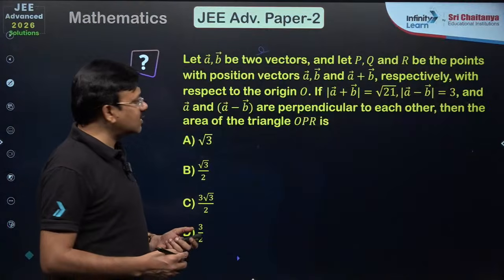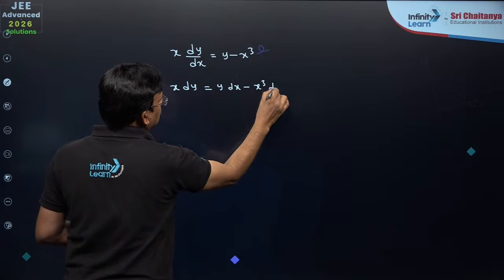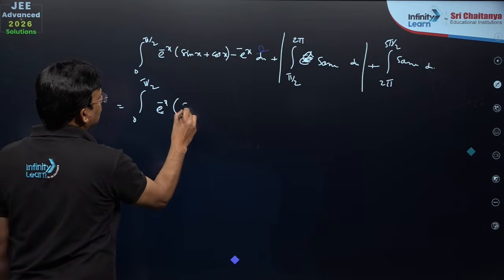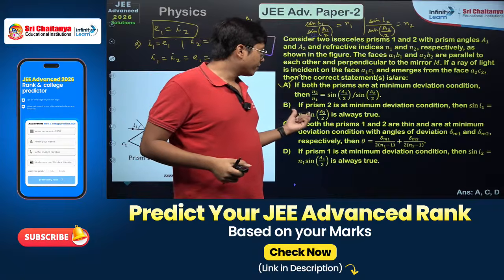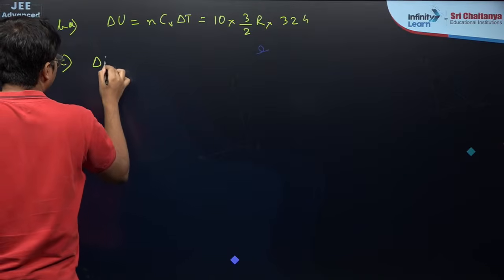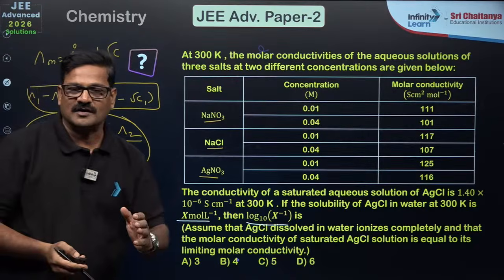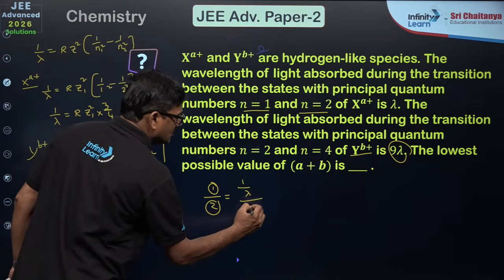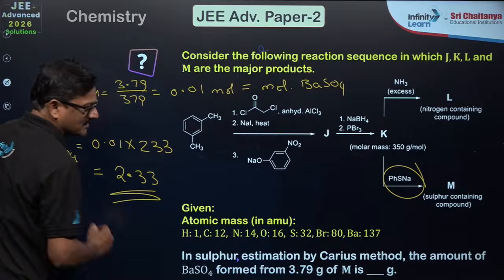🔴JEE Advanced 2026 Paper 2 Solutions | JEE Advanced Paper 2 Answer key 2026 & Expected Cutoff 2026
🔴JEE Advanced 2026 Paper Solutions | Paper 2 | JEE Advanced 2026 Answer key Paper 2 | JEE Advanced 2026 Question Paper & JEE Advanced Expected Cut off 2026: Watch JEE Advanced 2026 Paper 2 Analysis and Paper review of questions asked in JEE Advanced exam. Know how were the Chemistry, Mathematics & Physics sections, as well as the questions asked in JEE Advanced 2026 question Paper. Also, understand exam trend, students’ reactions, major changes, difficulty level, types of questions and JEE Advanced 2026 cut off. You can also download JEE Advanced Question Paper 2026 pdf along with solutions.

In this video, Sri Chaitanya Academy JEE Experts will talk about JEE Advanced 2026 paper analysis and JEE Advanced Paper 2 Answer key along with detail solutions for all subjects. Here Sri Chaitanya Academy JEE team covered PCM subject-wise expert JEE Advanced Exam Analysis 2026.

✅JEE Advanced 2026 Paper 2 Question Paper
✅JEE Advanced Paper Analysis Paper 2
✅ JEE Advanced 2026 paper 2 solutions
✅JEE Advanced 2026 Question Paper Solutions Paper 2
✅JEE Advanced Exam Analysis 2026
✅JEE Advanced paper 2 solution 2026
✅ JEE Advanced Answer key 2026
✅JEE Advanced 2026 Exam Analysis
✅JEE Advanced 2026 Question Paper
✅JEE Advanced 2026 expected cut-off
✅JEE Advanced Paper 2 Answer Key 2026

📝 Fill Google form to Know your JEE Marks vs Rank vs College: ➡️

Check: Download JEE Adv. 2026 Paper Analysis

👥Follow Sri Chaitanya Academy JEE on Social Media👥